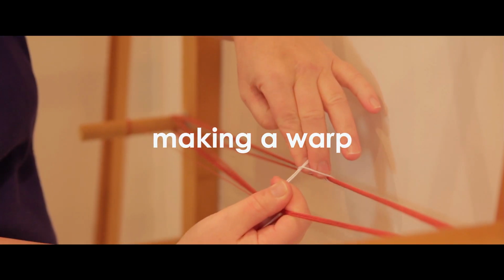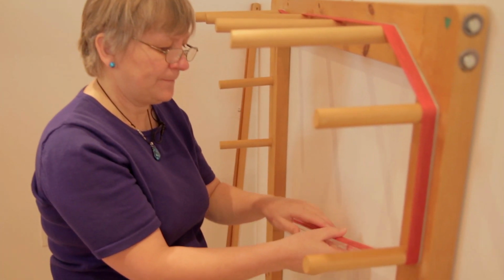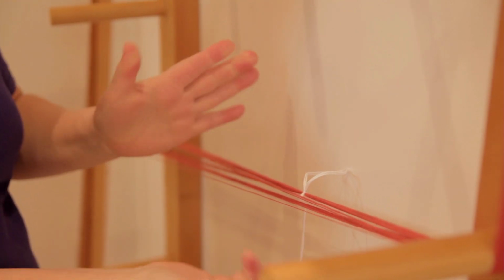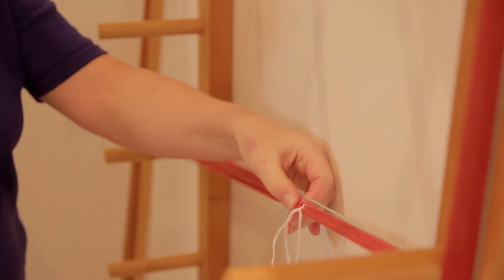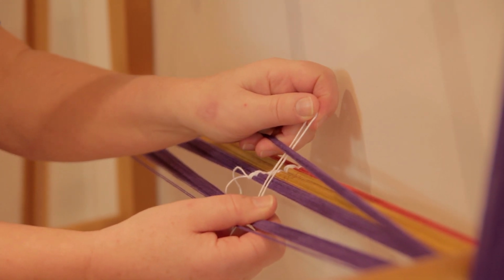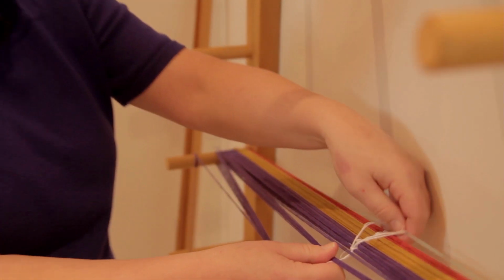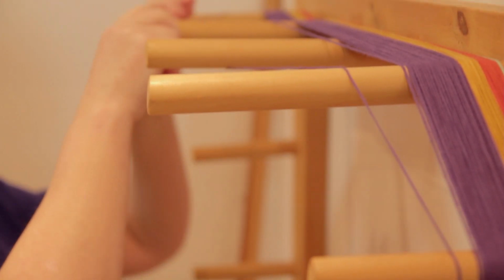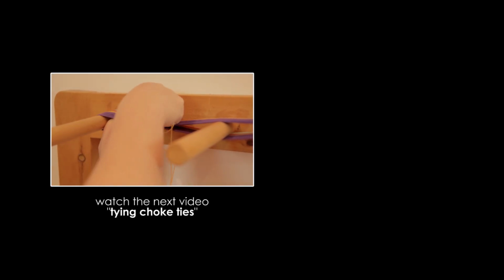Weaving Basics: Making a Warp - Part 3 (Tying counting chains)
In this session of Weaving Basics we will continue making our warp and learn how to tie counting chains.

Instruction by Jette Vandermeiden from Teanaustaye Textiles Weaving Studio

Filmed and edited by David Killing